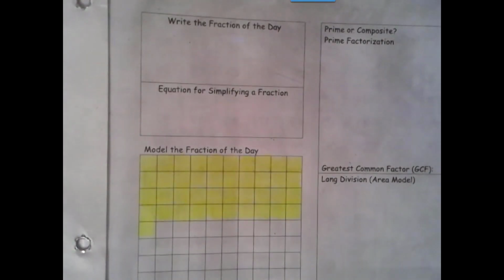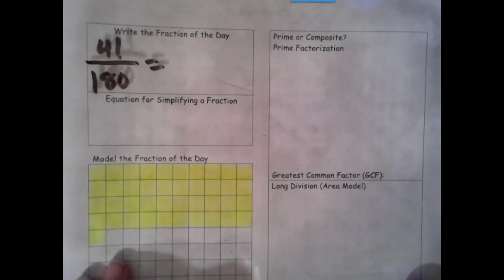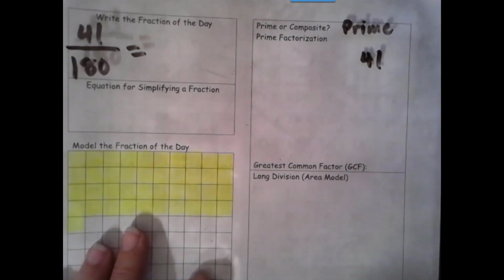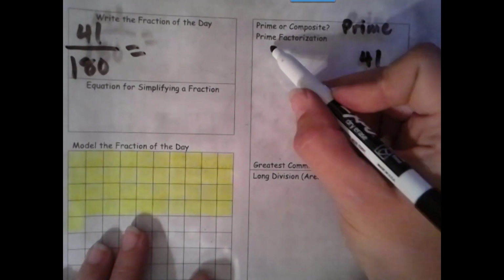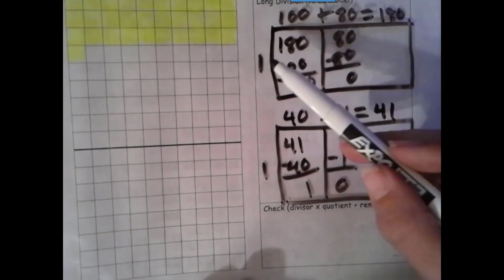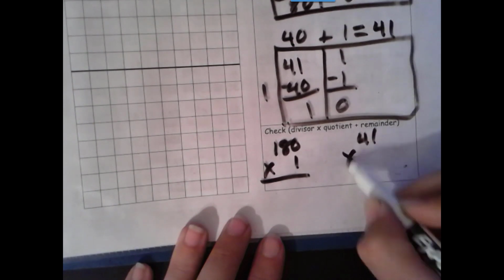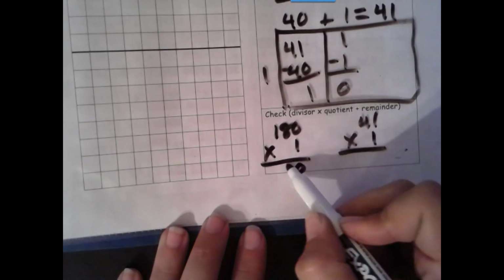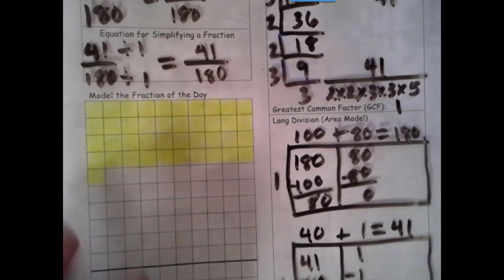Daily Fraction 5th Grade Day 41